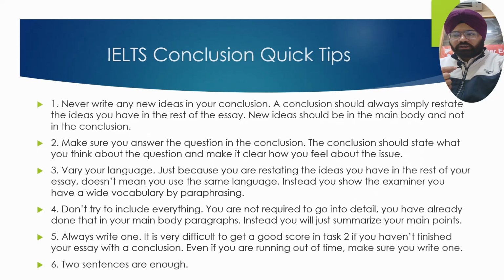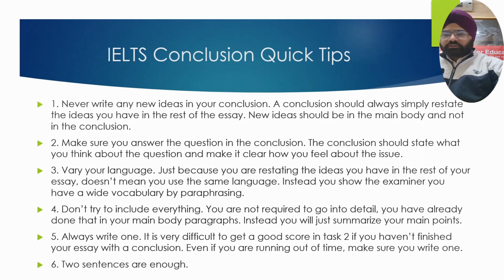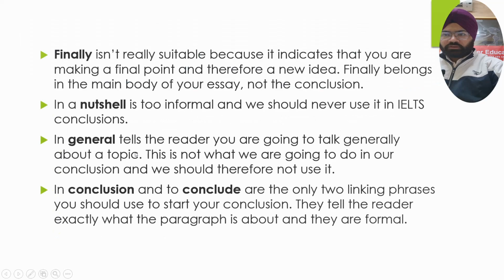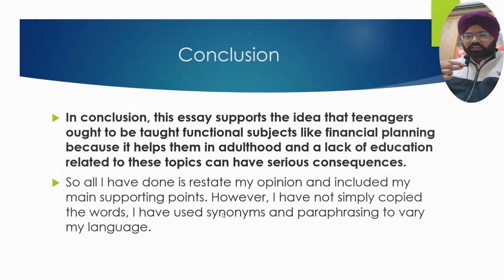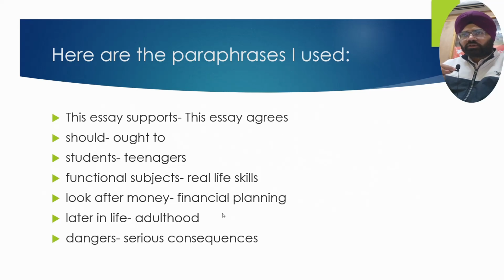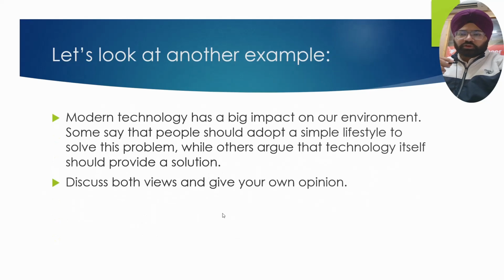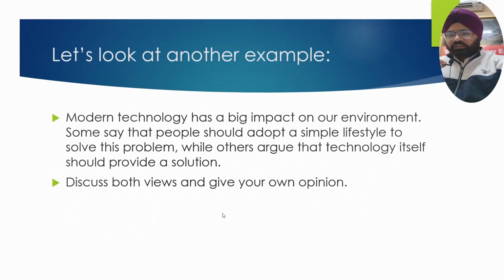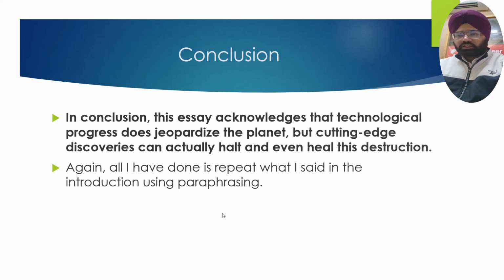HOW TO WRITE CONCLUSION IN WRITING TASK 2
In this video sir is explaining about how to write conclusion in writing task 2.

1.  Institute description
Pioneer Education Center is a leading company which has been helping students to learn English and progress in their career and life. We have trained hundreds of students for competitive language exams like IELTS.
2.  Establishment year – 2017

3.  Facilities -  offline classes/ online classes for
IELTS Academic,
English courses  for all age groups(Kids, adults, old age)
including all levels ( beginner, intermediate, upper-intermediate, advance)

5. Scholarship slabs
Upto 10%

6. Address
Pioneer education center, Morinda

7. Counseling number
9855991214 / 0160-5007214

Thankyou!